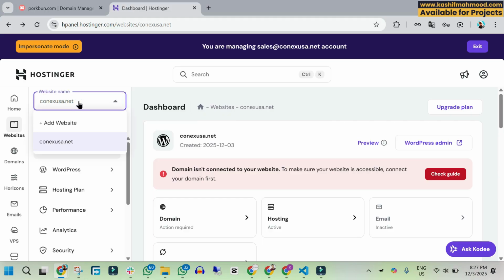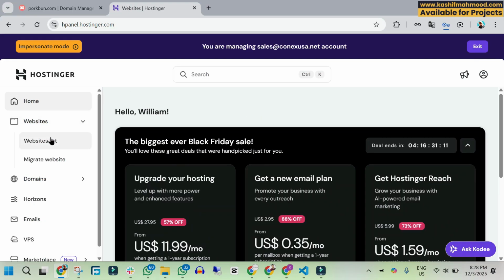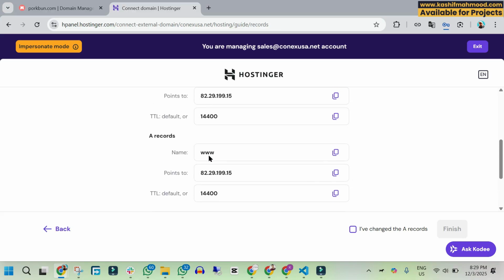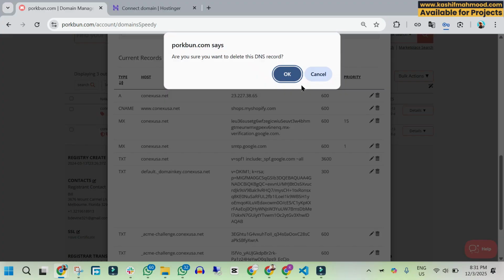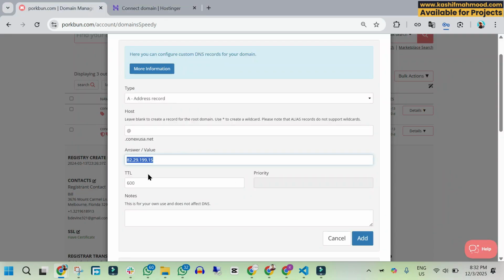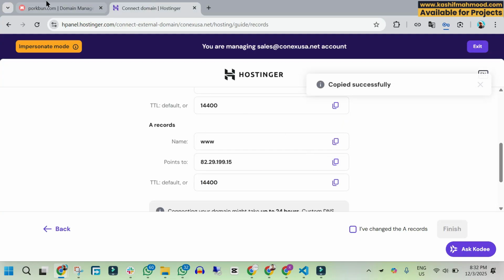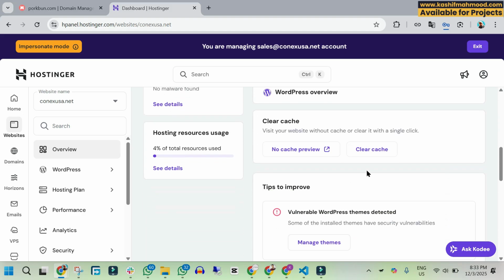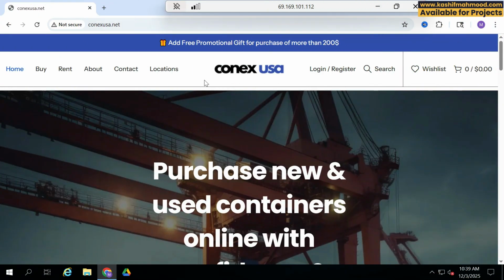Porkbun to Hostinger: How to Connect Porkbun domain to Hostinger hosting 2026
Learn how to connect your Porkbun domain to Hostinger hosting in 2026. This step-by-step tutorial will guide you through the process seamlessly.